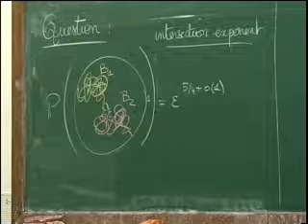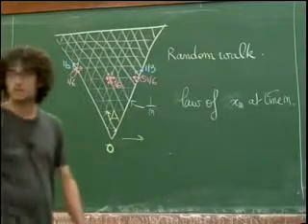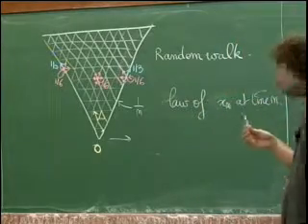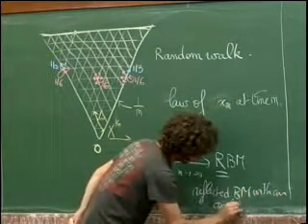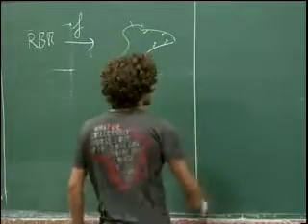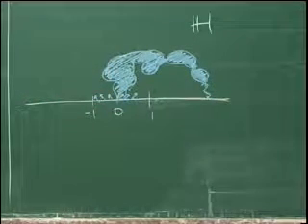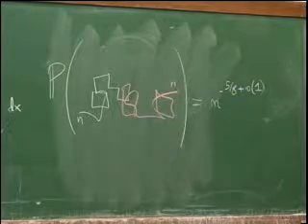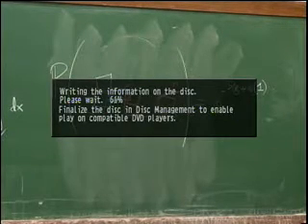Clay Mathematics Institute 2010 Summer School - T.A. for course 2 Hugo Duminil - Class 07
T.A. for course 2 Hugo Duminil